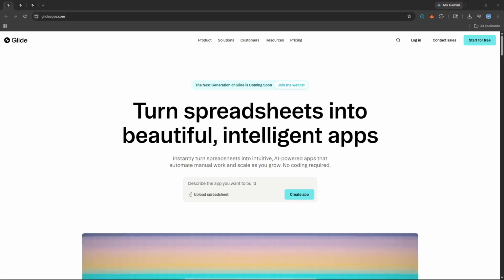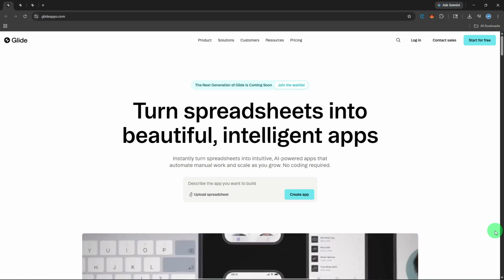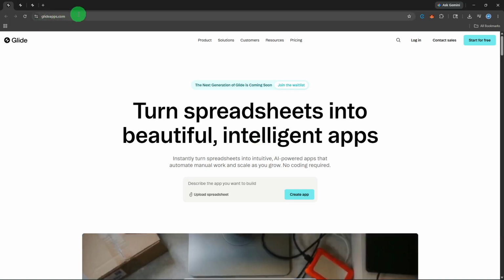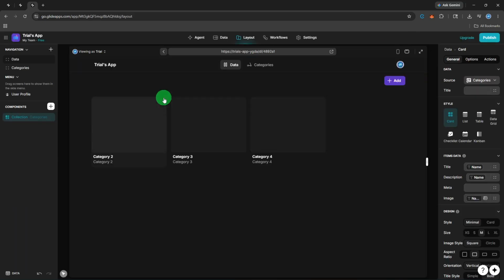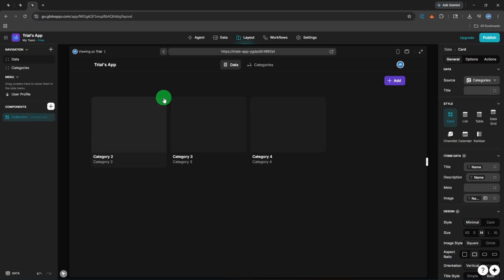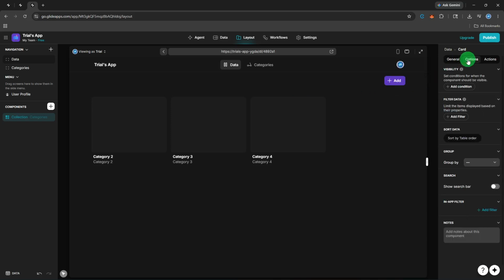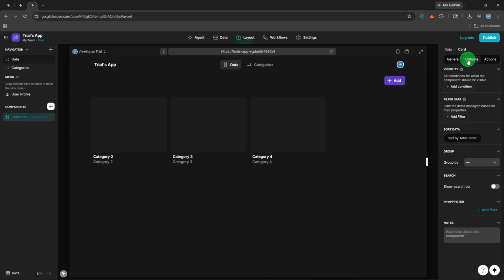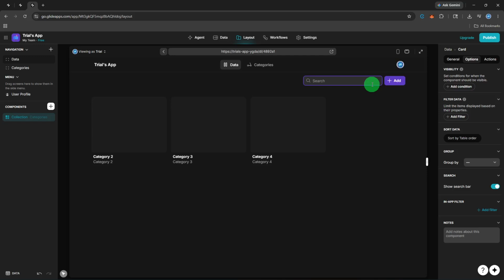Add Search Bars in Glide [Shortcut]